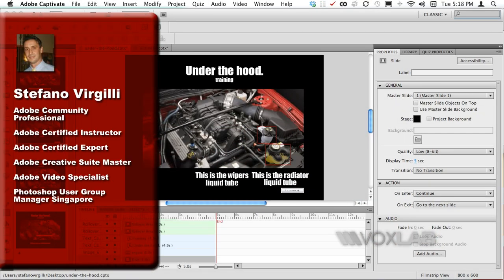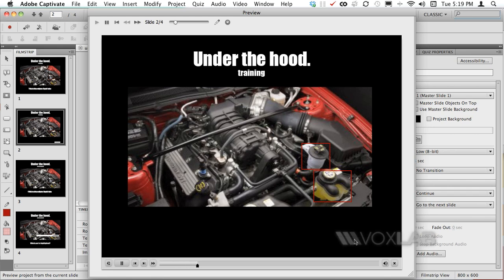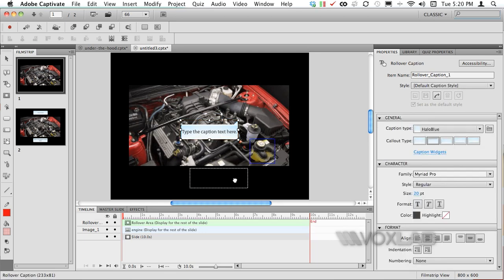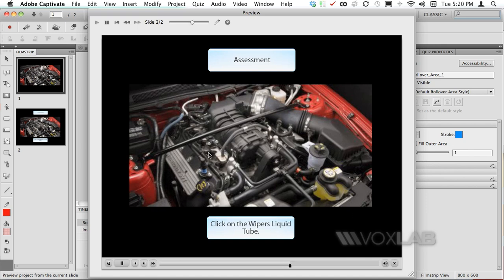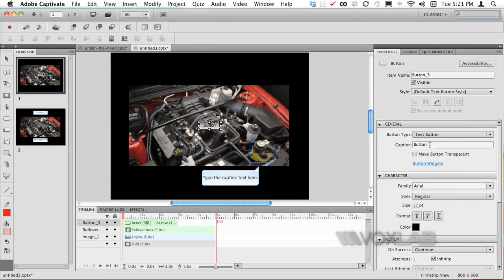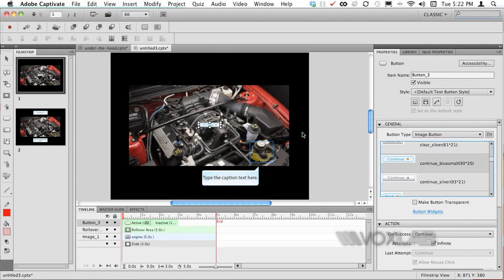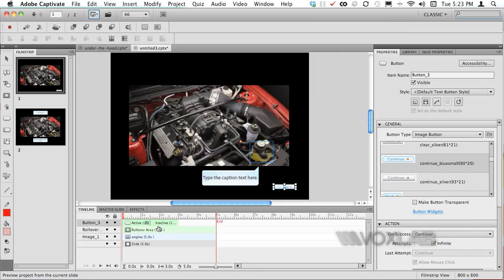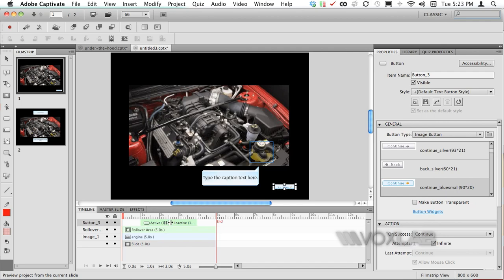Adobe Captivate - Roll Over Caption (Tutorial by VOXLAB)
Stefano Virgilli from VOXLAB shows how to easily add Roll Over Captions in your Presentation using Adobe Captivate 5.5